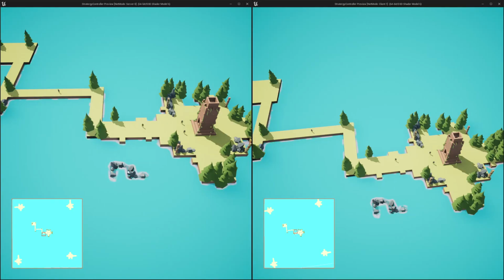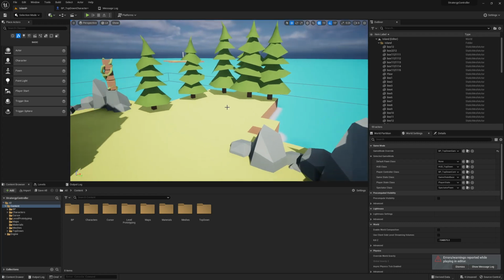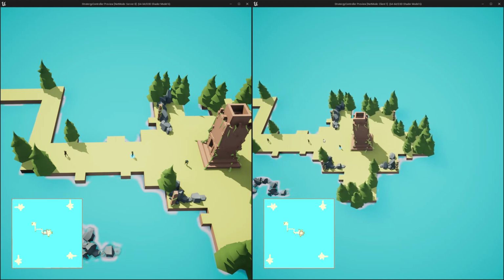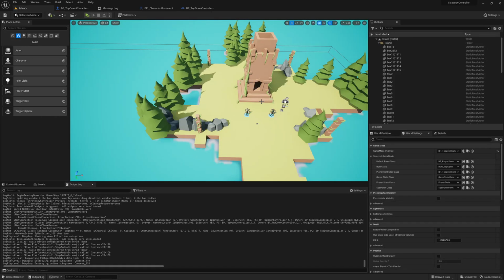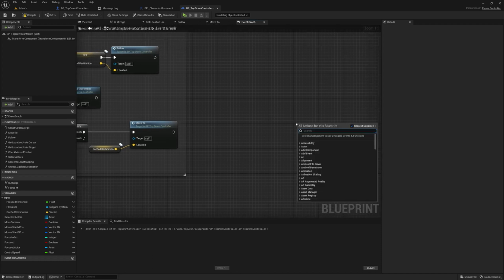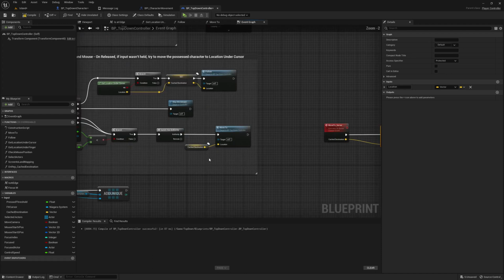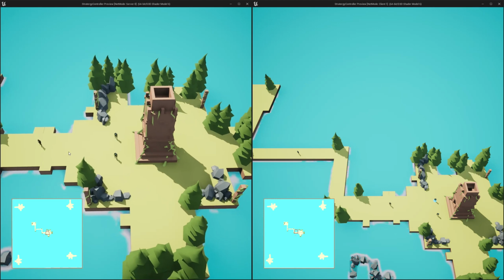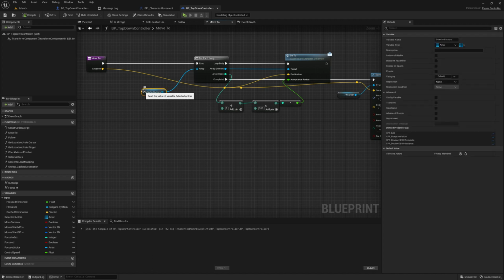Unreal Strategy Multiplayer Replication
Today we are going to look into multiplayer replication of the strategy game template we are working on. Here, we will see when the player select and move units from one end, how those movements are replicated into other multiplayer instances of the game. Here, we will allow selection of units without any restriction for all the players. So, it could be something like a cooperative multiplayer mode. But by restricting the selection, it can be different units fighting each other.